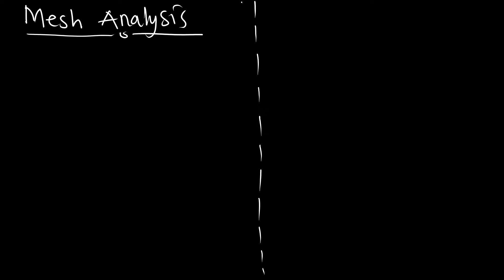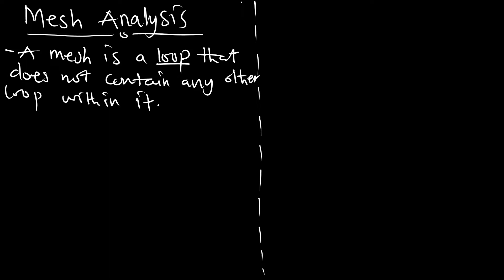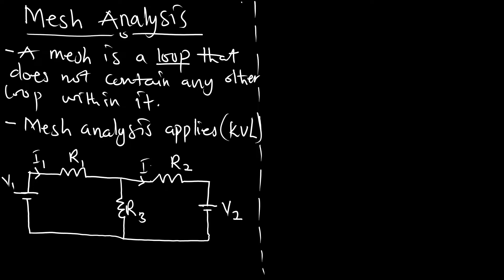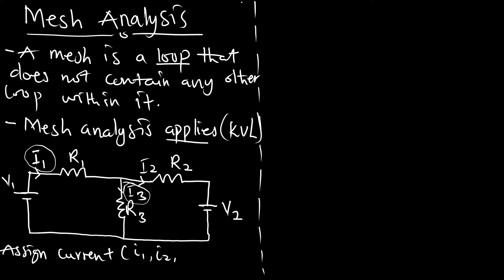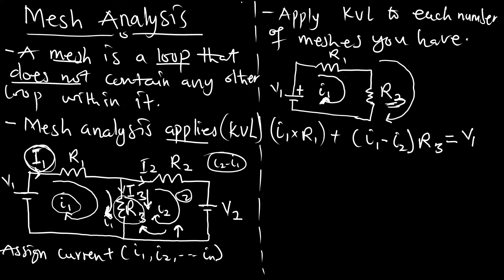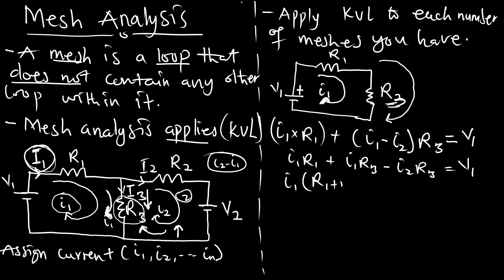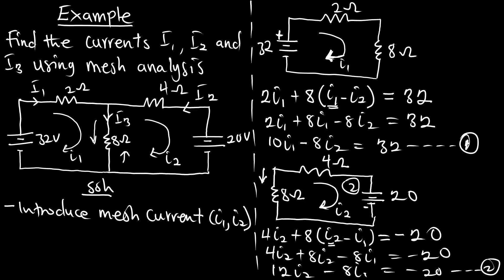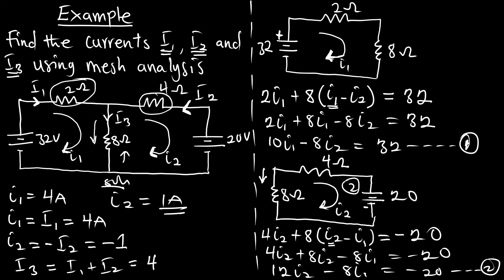Ep 20: Mesh Current Analysis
This provides a general procedure for analysing circuits, using mesh currents as the circuit variables. A
A mesh is a loop that does not contain any other loop within it. Mesh analysis applies KVL to find unknown
currents.